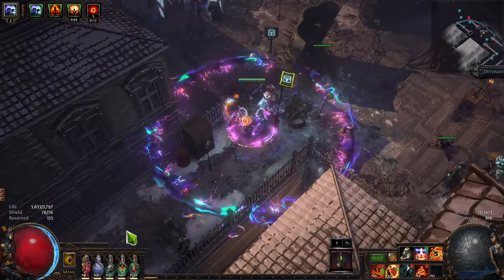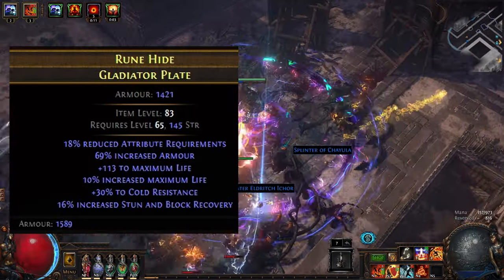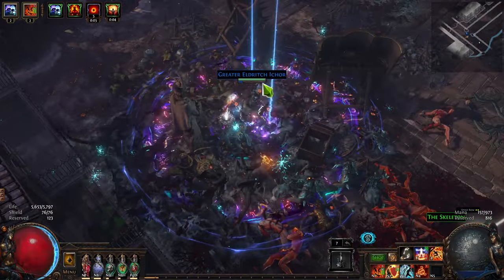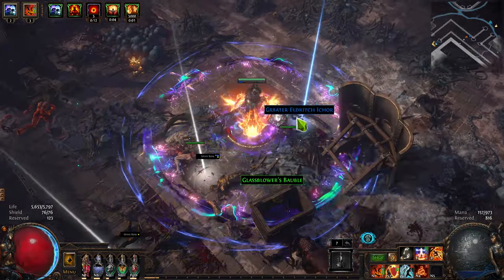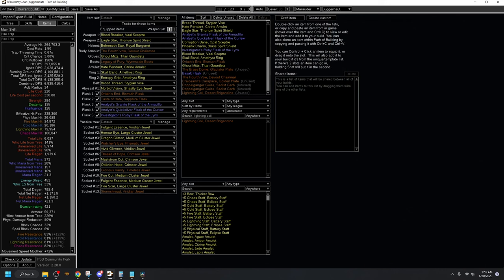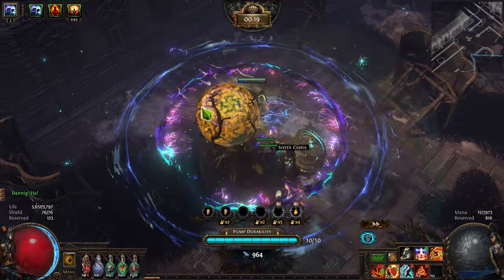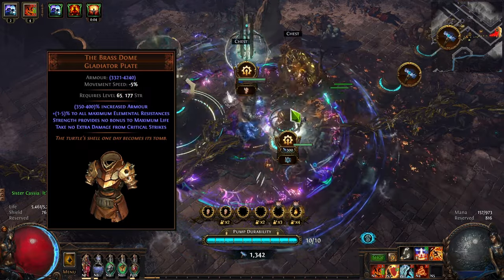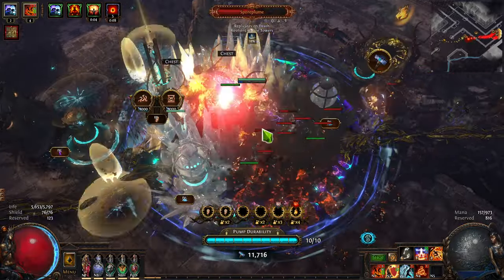Should RF Jugg Use Brass Dome, The Fourth Vow or Something Else?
This isn't just a RF Jugg question, many of these chestpieces are good across a diverse range of builds and the answer is complicated so let's talk about it!